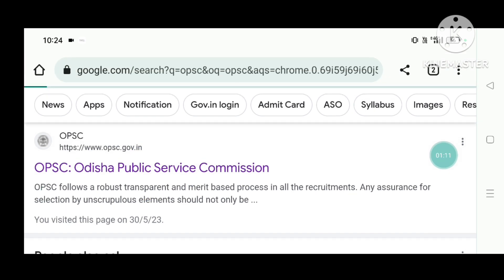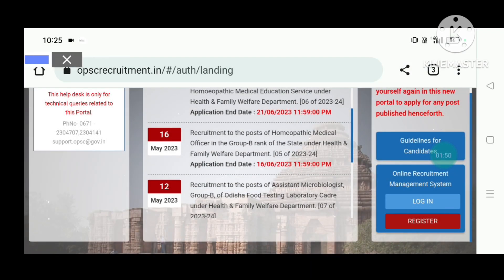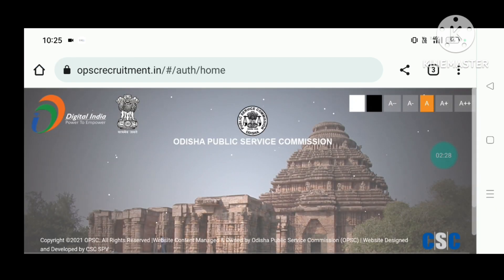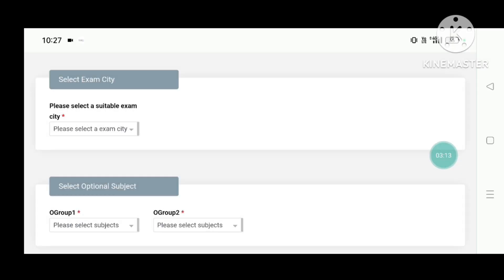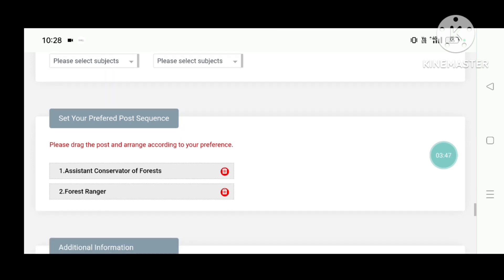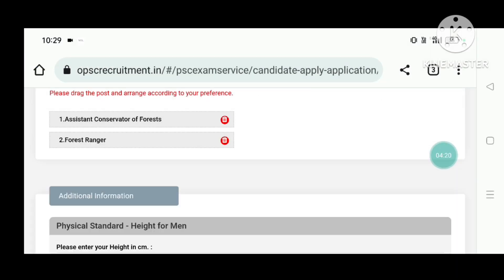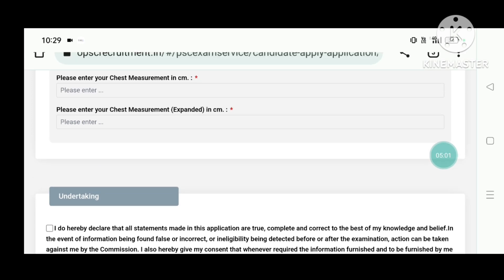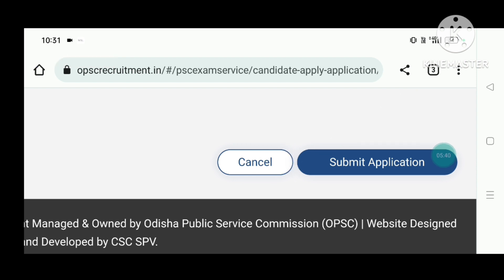FOREST RANGER APPLY ONLINE 2023 OPSC/HOW TO APPLY FOREST RANGER 2023 ODISHA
HOW TO APPLY ODISHA FOREST RANGER RECRUITMENT 2023 APPLICATION FORM ONLINE
ODISHA FOREST RANGER SYLLABUS
ODISHA FOREST RANGER QUALIFICATION
ODISHA FOREST RANGER EXAM PATTERN
ODISHA FOREST RANGER INTERVIEW
ODISHA FOREST RANGER QUESTION PAPER
OPSC RECRUITMENT 2023
OPSC ONLINE APPLY 2023